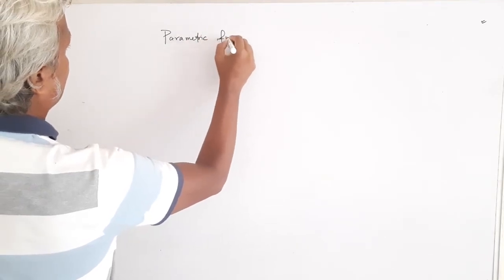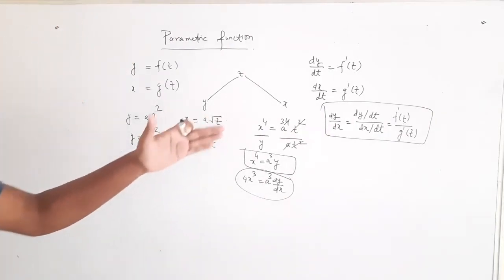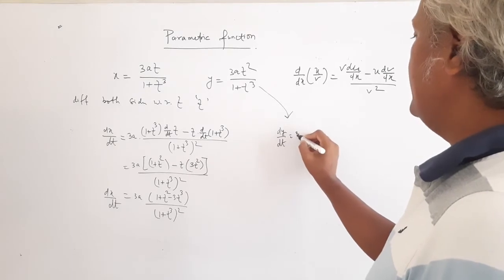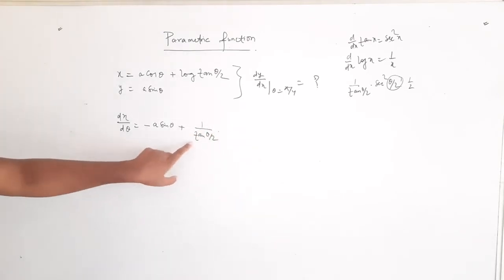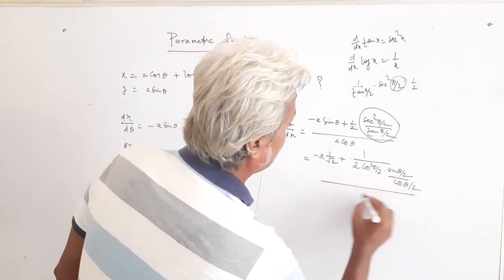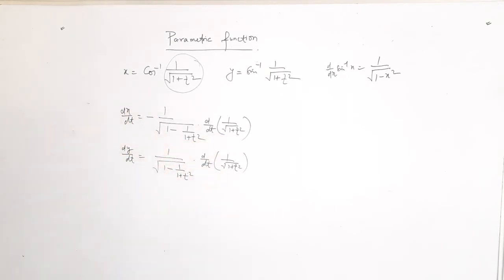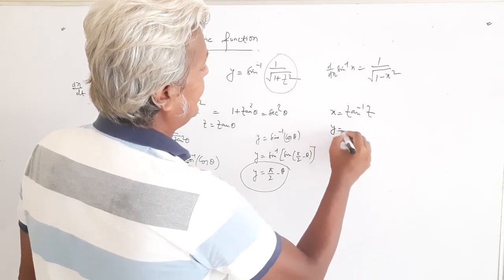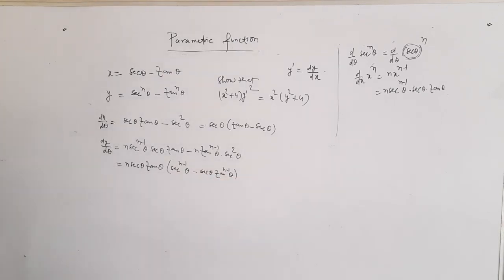Differentiation of parametric functions-1